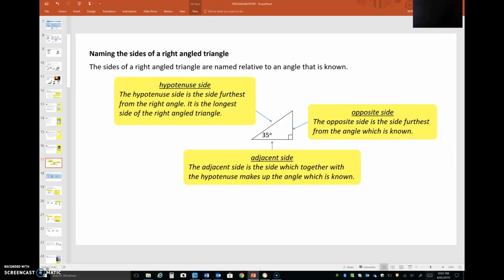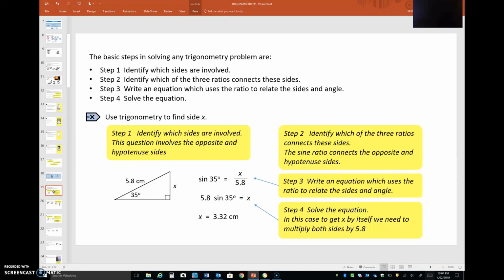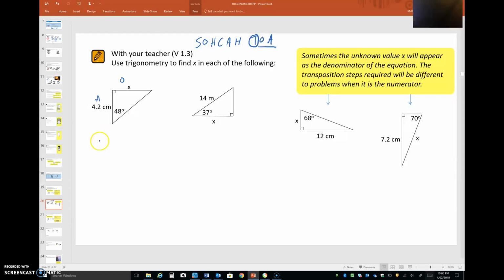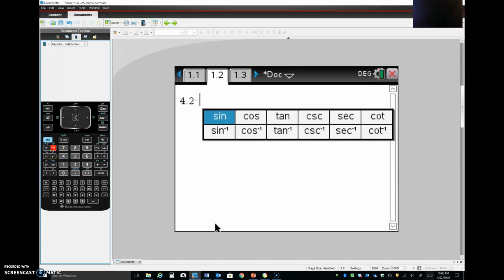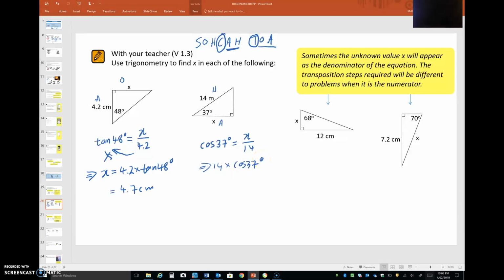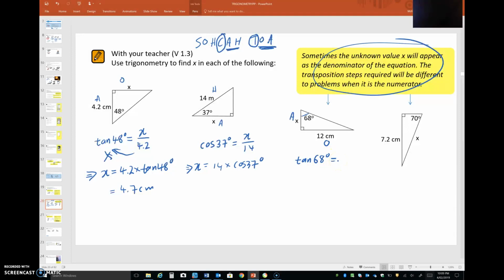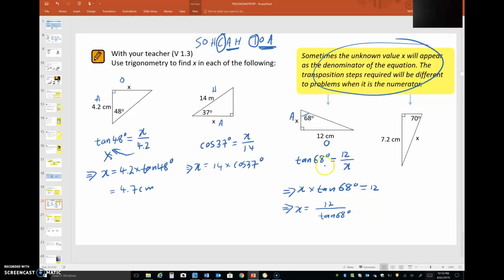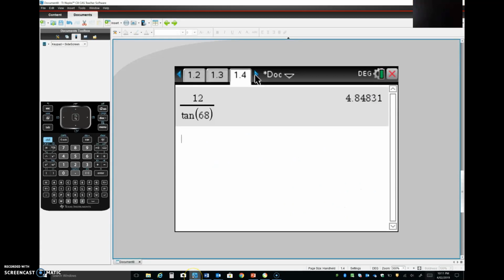Video 6 (sin, cos tan - Finding lengths)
Question: Page 32 Q 22 (every second question)